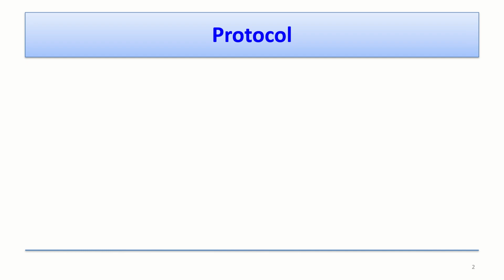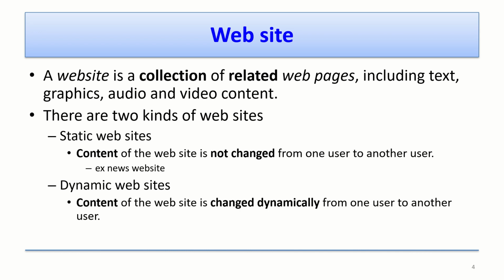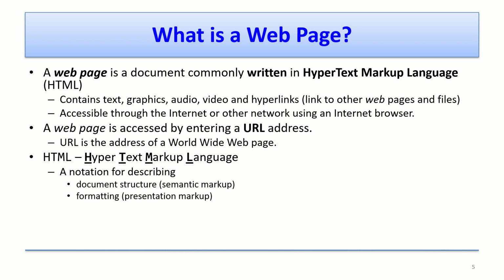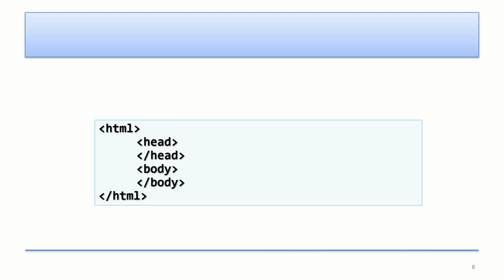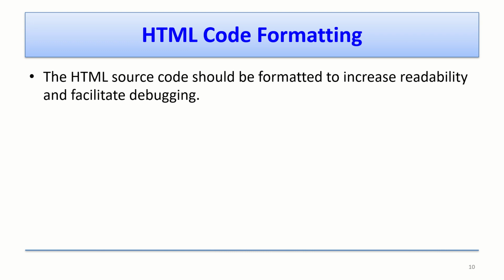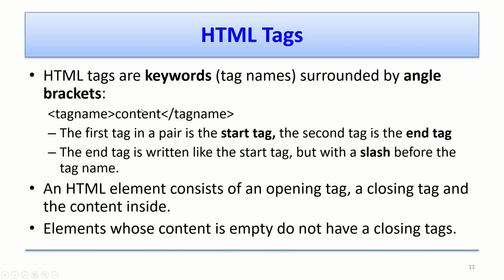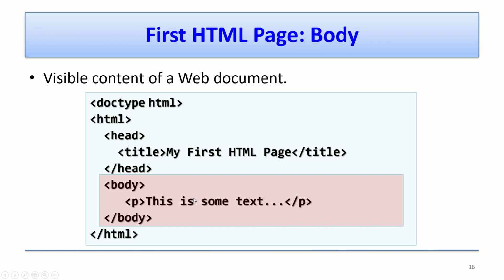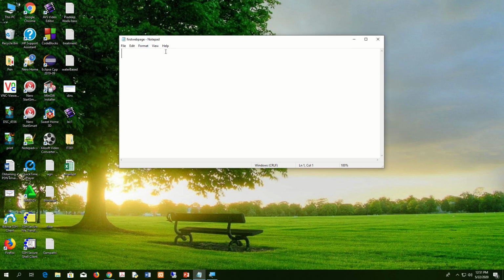Lesson No 02 part 1(English Medium)